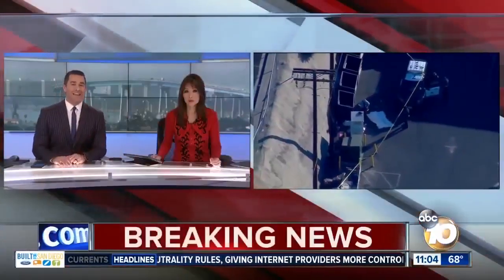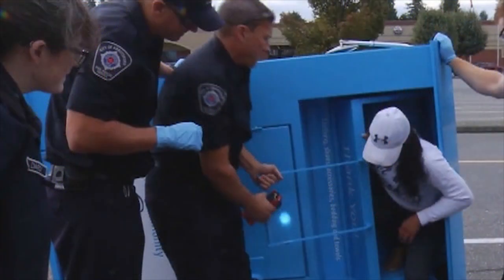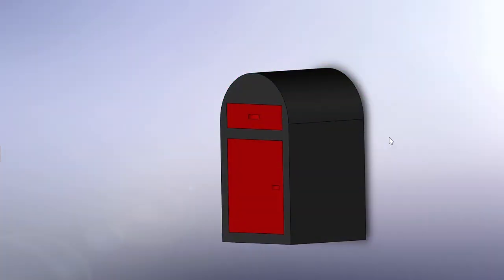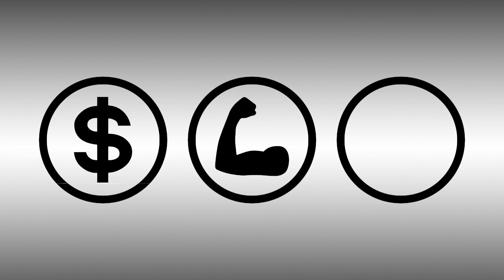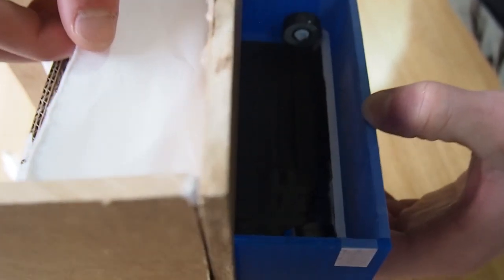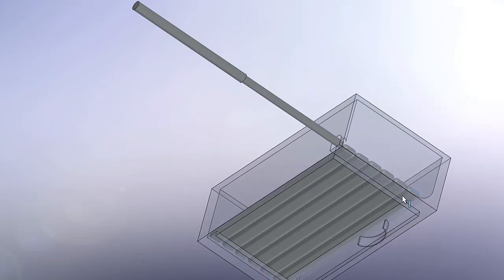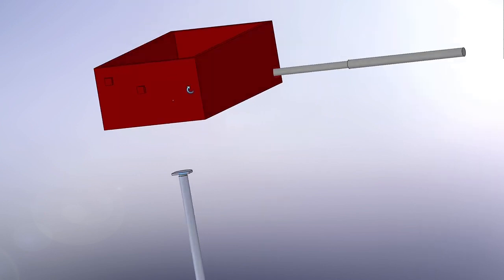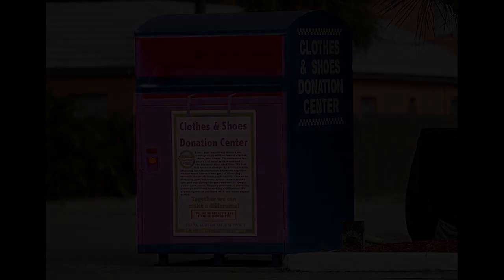Clothing Donation Bin Redesign -- Final Design Project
UBC Okanagan APSC 171 Final design project. A redesign of the classic clothing donation bin to make it safer for humans.